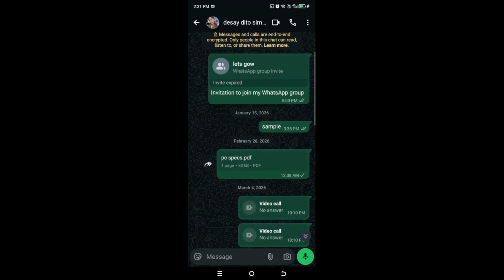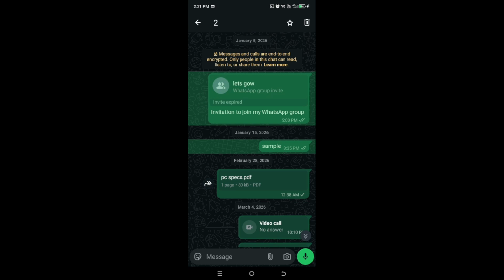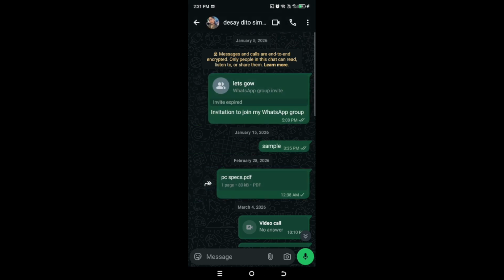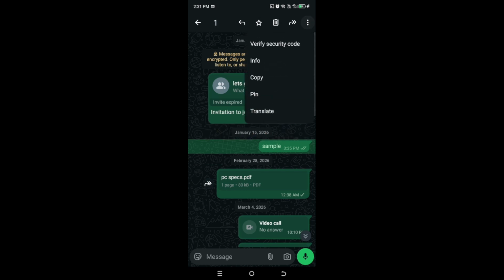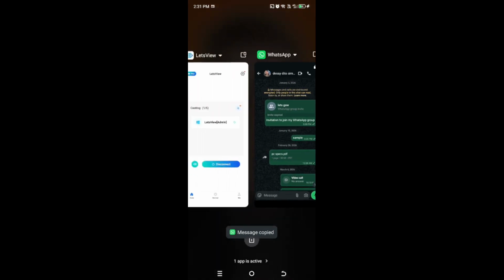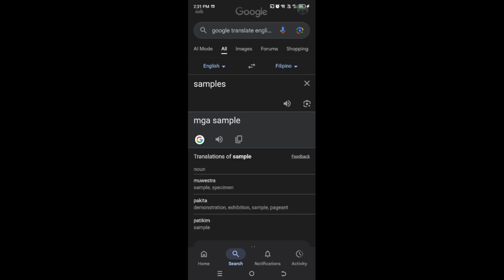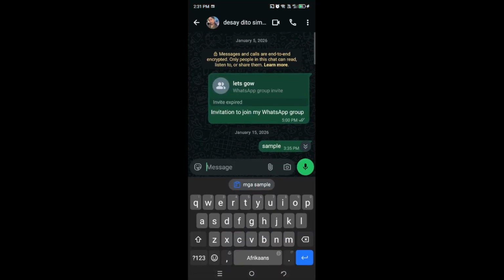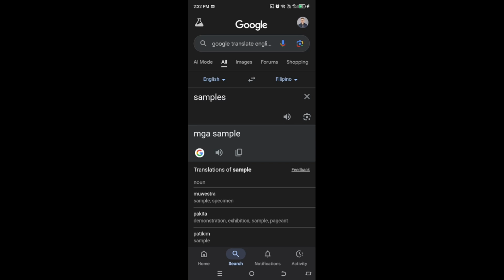How to translate messages on whatsapp (Latest Update)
How to translate messages on whatsapp

Learn how to translate messages on WhatsApp quickly and easily! In this step-by-step tutorial, we show you how to translate incoming and outgoing messages in any language using built-in features, WhatsApp shortcuts, or external apps. Perfect for travelers, multilingual users, and anyone who wants to communicate across languages effortlessly.

This video covers:

How to translate WhatsApp messages directly in the app (Android & iOS)
Using Google Translate or other apps for message translation
Translating text before sending and after receiving
Tips for accurate translations in chats
Best practices for multilingual conversations on WhatsApp

Communicate with anyone around the world by translating WhatsApp messages instantly!